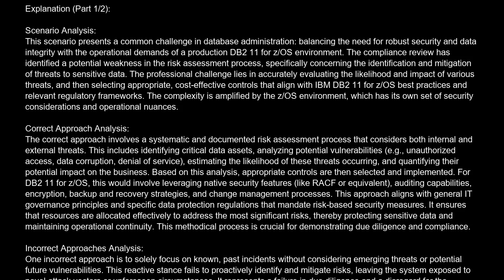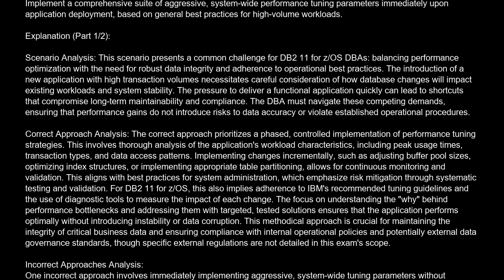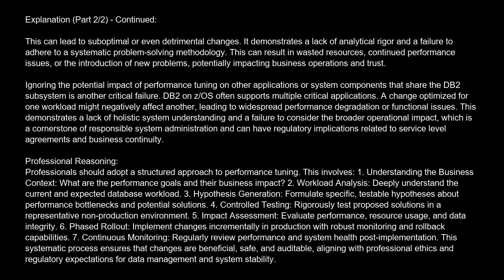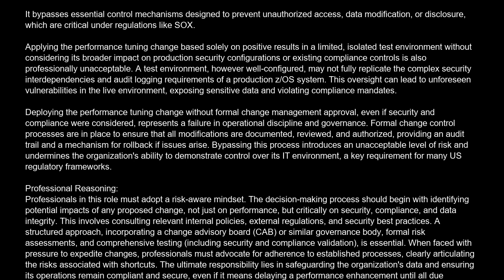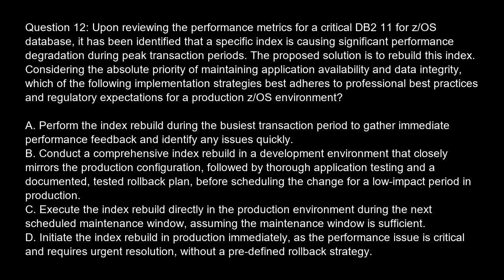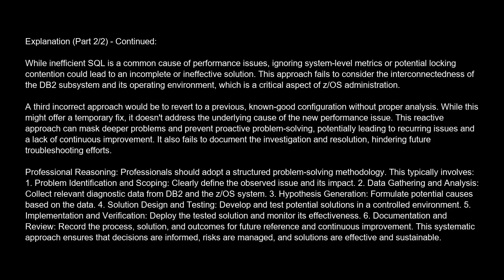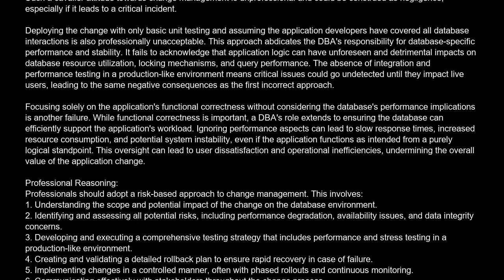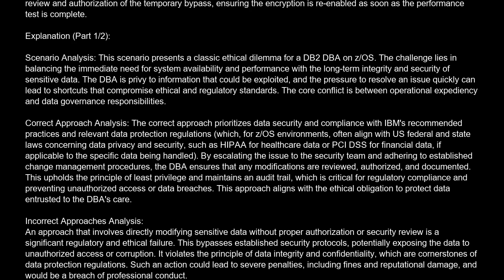C2090 312 IBM DB2 11 DBA for z OS Free Practice Test video